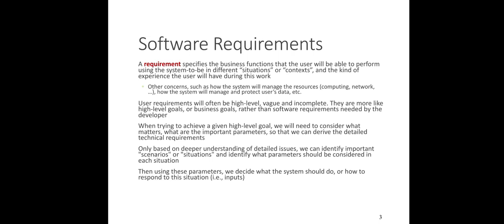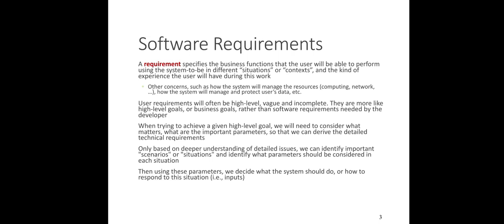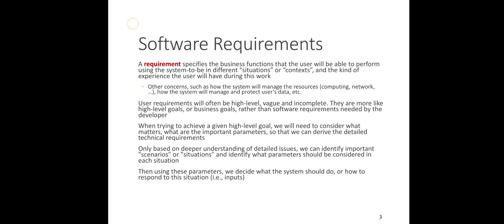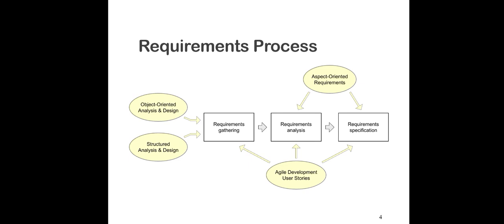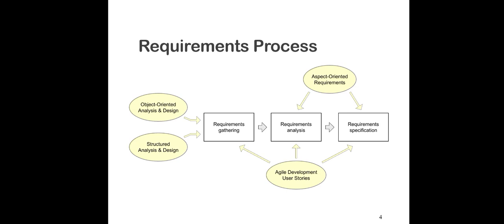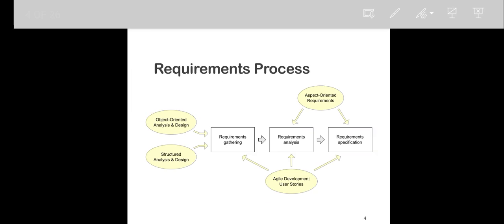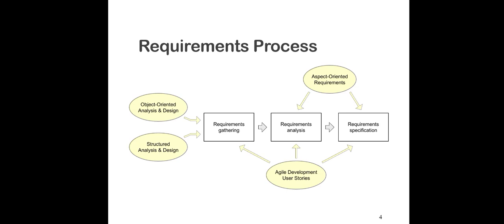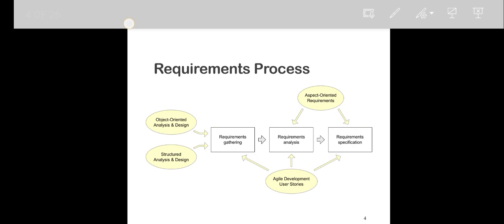Software Requirements in software Engineering